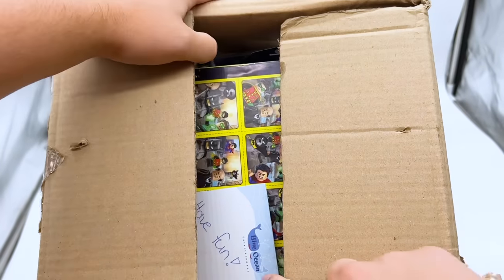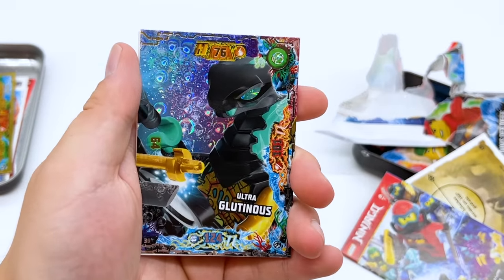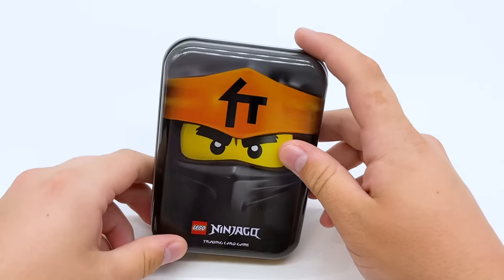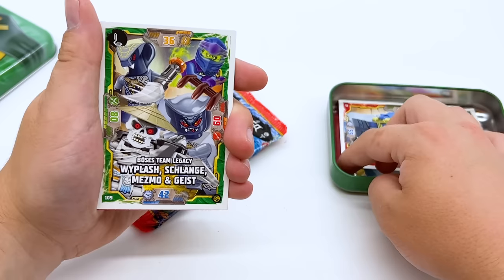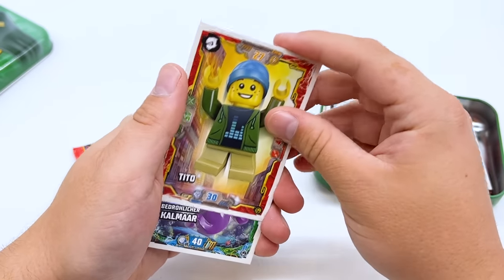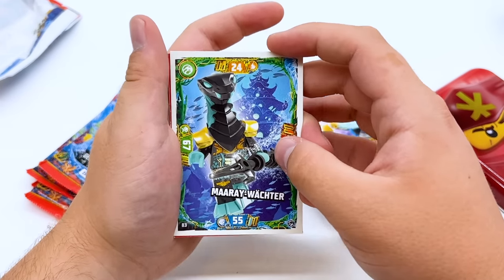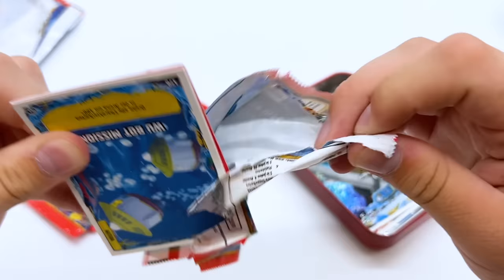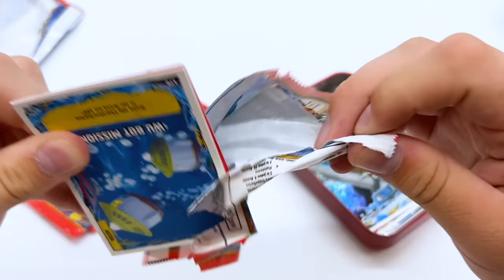Opening Lego Ninjago MYSTERY TINS!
Blue Ocean, the company that makes the LEGO Magazines, sent me a HUGE Mystery Box, full of LEGO Merchandise from Ninjago, Marvel, Star Wars, Harry Potter, and more! In that box, were 3 mystery Ninjago tins, that included cards and minifigures!